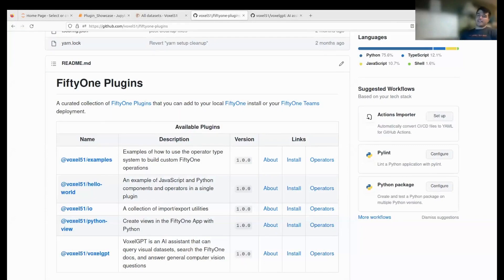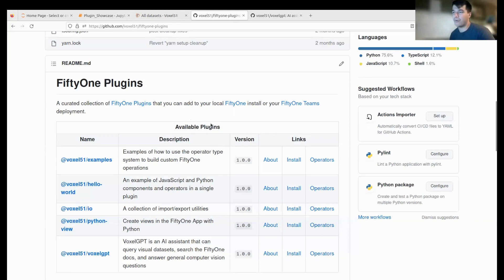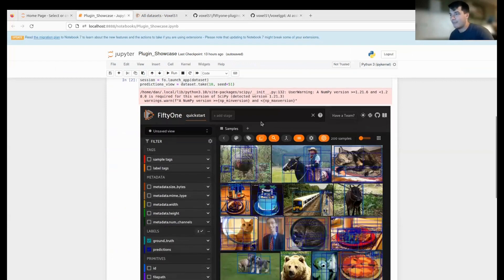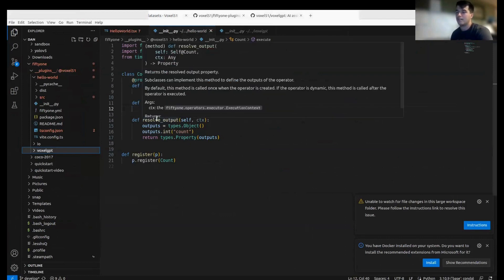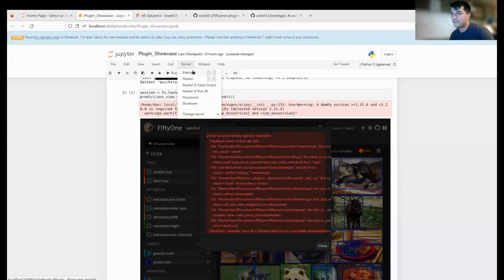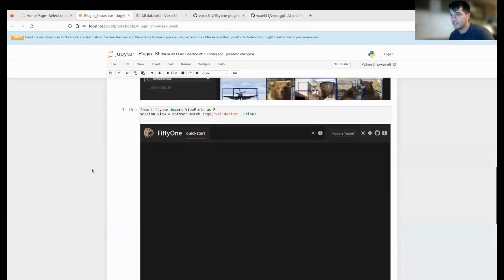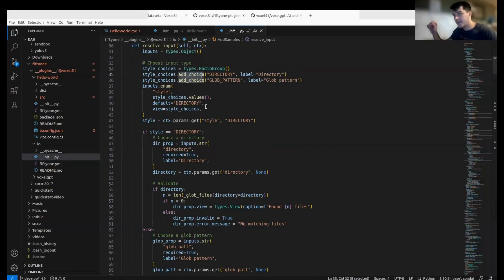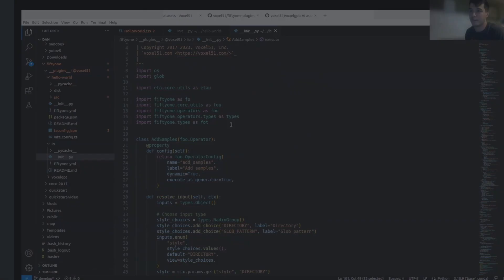How to Install, Use, and Write FiftyOne Plugins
In the FiftyOne Community Office Hours, ML Engineer Daniel Gural presented a demo all about how to install, use, and write FiftyOne Plugins! In this demo, you’ll see plugins in action, as well as the code that powers them, and get a glimpse into the possibilities Plugins can unlock for you.

If you’re not familiar, FiftyOne Plugins enable you to extend and customize the functionality of the Fiftyone App to suit your specific needs.

Recorded on Aug 16, 2023 at the virtual FiftyOne Community Office Hours hosted by ML Engineers Daniel Gural and Allen Lee.

0:00 - Intro to FiftyOne Plugins
1:28 - Installing a FiftyOne Plugin from the repo
2:08 - Writing & using FiftyOne Plugins
7:42 - What is possible with FiftyOne Plugins